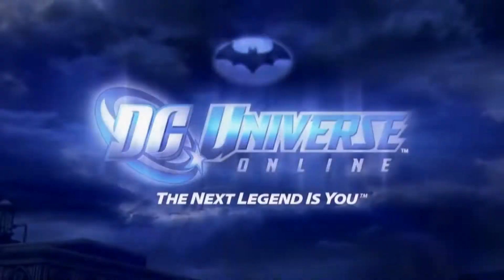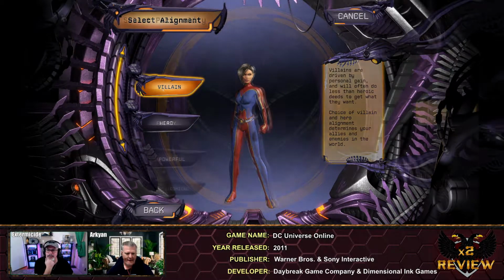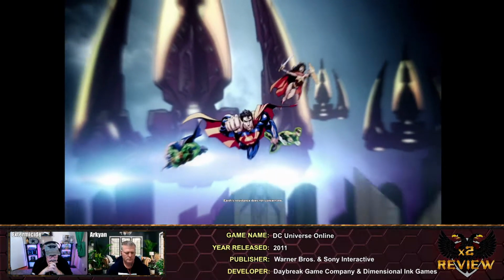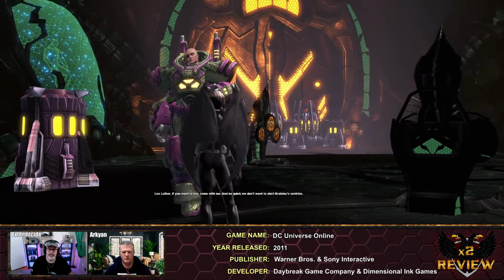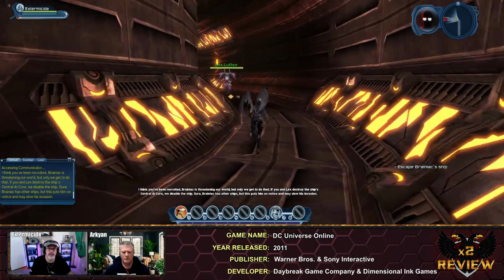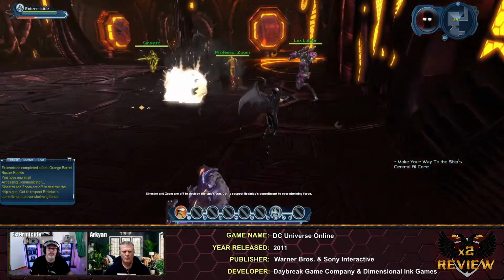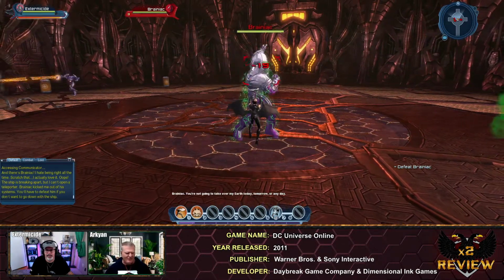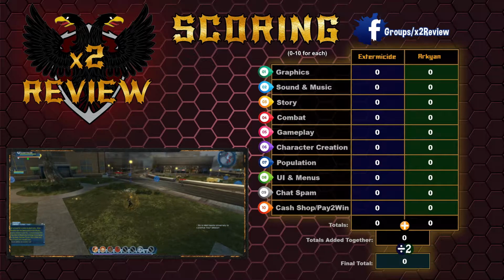DC Universe Online - x2 Review. Is this Free2play Superhero MMORPG any good? Lets find out!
DC Universe Online reviewed. This time on 'x2 Review', Extermicide and Arkyan PLAY, SCORE, and GRADE 'DC Universe Online (DCUO)' - a FREE2PLAY - ACTION COMBAT - SUPERHERO MMORPG released by Sony Interactive. Can this Free to Play Hero MMO make the grade? Lets find out!

ASHES OF CREATION - SIGNUP
We are very excited about the upcoming MMORPG "Ashes Of Creation"!

All TIPS, DONATIONS, and MERCH SALES are used to better update this production. We will never ask for these things, but please note that they are always very humbly appreciated.

COOL EXTERMICIDE MERCHANDISE
T-Shirts, Hoodies, and More!
Show your support by getting some cool EXTERMICIDE Gear!

OTHER WAYS TO FOLLOW EXTERMICIDE!